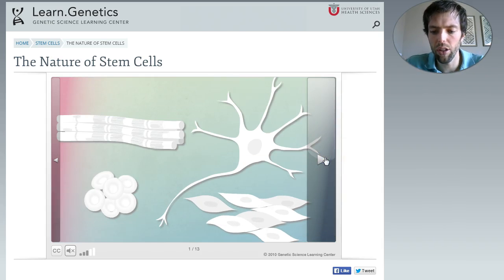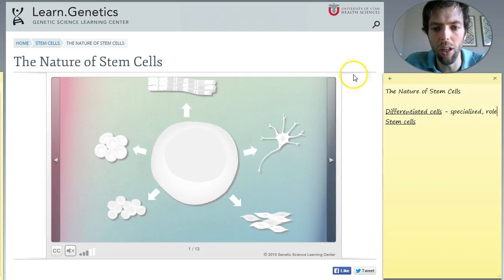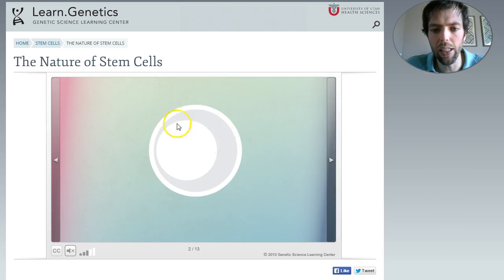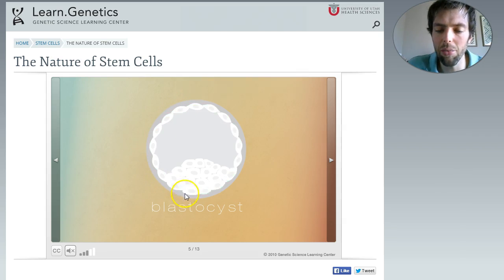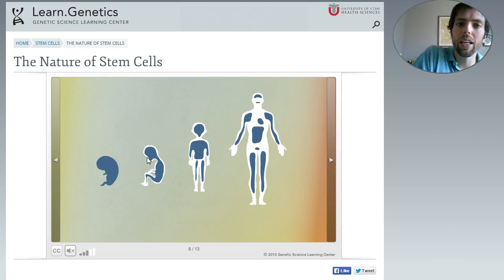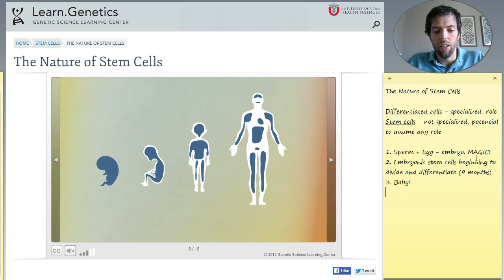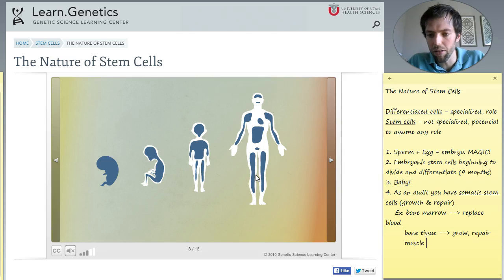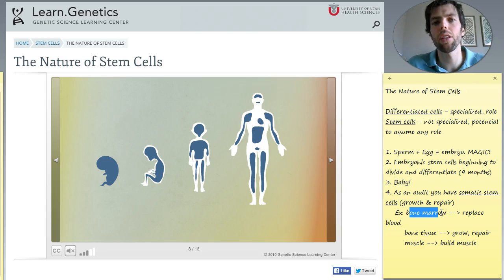Nature of Stem Cells Notes